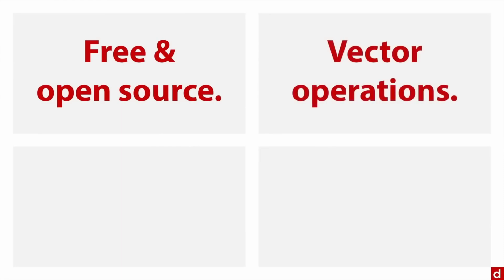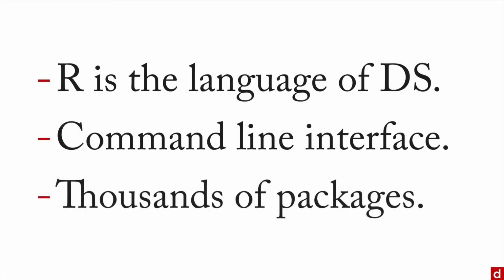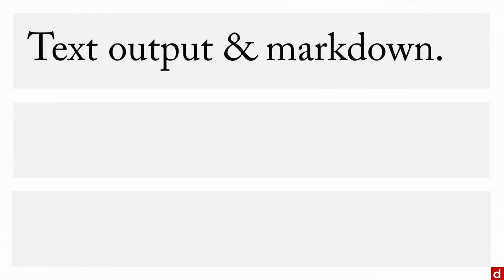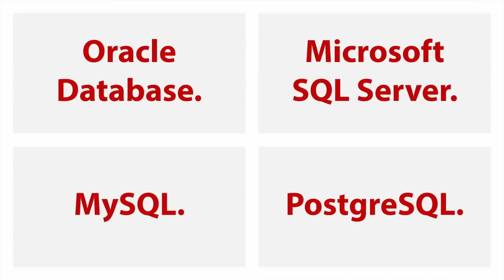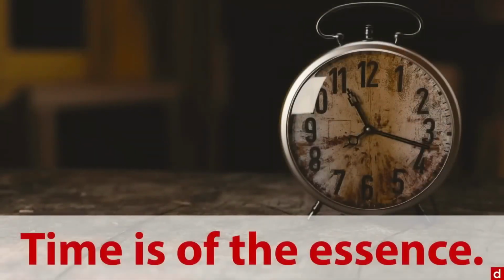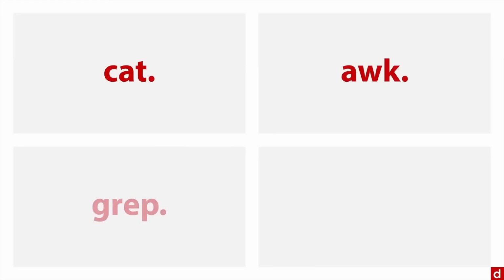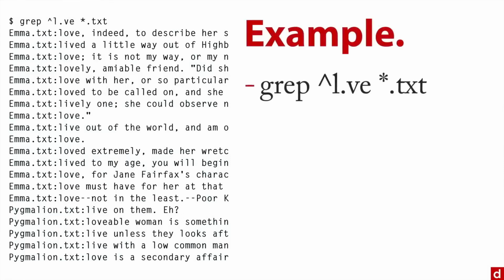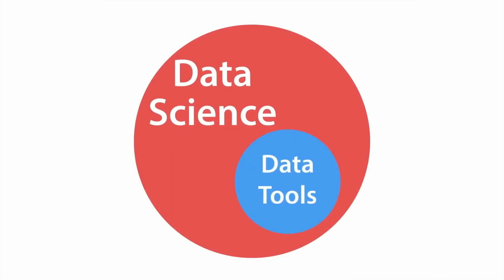Learn Data Science from Scratch Complete Full Course - Free | Part # 8 | Machine - Deep Learning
Learn Data Science from scratch Complete Full Course Available On Our Channel for Everyone Who Wish to Learn Latest Data Science and Improve or Start Their Career in the Data Field Which is in high Demand Currently World Wide.

Data science is an interdisciplinary academic field that uses statistics, scientific computing, scientific methods, processes, algorithms and systems to extract or extrapolate knowledge and insights from potentially noisy, structured, or unstructured data.

Data science also integrates domain knowledge from the underlying application domain e.g., natural sciences, information technology, and medicine. Data science is multifaceted and can be described as a science, a research paradigm, a research method, a discipline, a workflow, and a profession.

Data science is a "concept to unify statistics, data analysis, informatics, and their related methods" to "understand and analyze actual phenomena" with data. It uses techniques and theories drawn from many fields within the context of mathematics, statistics, computer science, information science, and domain knowledge. However, data science is different from computer science and information science. Turing Award winner Jim Gray imagined data science as a "fourth paradigm" of science empirical, theoretical, computational, and now data-driven and asserted that "everything about science is changing because of the impact of information technology" and the data deluge.

Why Choose Data Science As A Career ?

A LinkedIn Workforce report estimated the demand for skilled data scientists to rise by 15% between 2019 and 2029. Moreover, with established businesses implementing modern technologies that automate traditional business processes and bring about innovation, efficiency, and productivity across all business functions, the demand for data scientists and analysts is expected to increase in forthcoming years substantially. Therefore, if you plan to make a career in data science, now is the right time to make big strides in the right direction.

You can take different professional courses that help you understand the pros and cons of data science, different applications, etc. Interestingly, Emeritus India has some of the best data science certification courses that help you learn appropriate skills and deep knowledge about the fundamentals. Moreover, our certification courses help build a strong foundation in the field and prepare you to reach new heights in your career. As a result, Emeritus India has partnered with renowned universities to offer the best curriculum.

Why Study Data Science? 5 Top Reasons

1. Demand: Data Scientists are in High Demand

According to the Bureau of Labor Statistics (BLS), employment of Data Scientists is projected to grow 36% from 2021 to 2031, much faster than the average for all occupations.1 With the utter importance of this career, data scientists are highly sought after, making for a great potential career choice.

2. Growth: Data Science Careers Have High Earning Potential

According to the BLS, the median annual wage for data scientists was $100,910 in may 2021.1 A career in data science may not only be lucrative but can be fulfilling, rewarding, and challenging.

3. Job Security: Data Science is a Fast-Growing Field

This year, LinkedIn released its annual  jobs on the rise report—and Machine Learning Engineers came out on top at 4th place. While it didn’t rank as the #1 fastest-growing field, it certainly cropped up pretty quickly.

4. Opportunity: Data Science Has a Range of Potential Job Opportunities

According to BuiltIn, studying data science can give you access to a diverse range of job opportunities. Some of these employment options may include:

    Data Scientist
    Data Analyst
    Data Engineer
    Data Architect
    Business Intelligence Analyst
    Database Administrator

5. Flexibility: Data Scientists are Needed in Various Sectors

Data scientists are in demand across a range of industries and sectors. The need will only grow as businesses integrate more data environments into their operations.

Some of the popular industries for data science professionals may include:

    Healthcare
    Financial Industry
    Manufacturing
    Logistics
    Retail Industry
    Telecommunications
    Automotive Industry